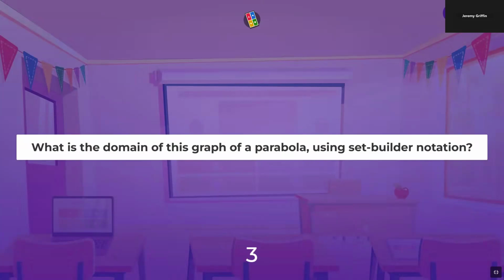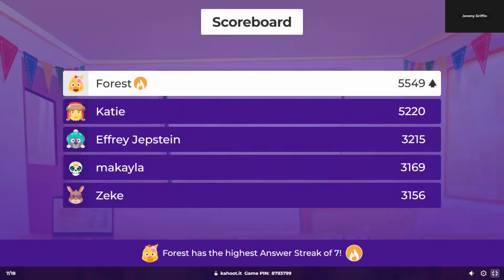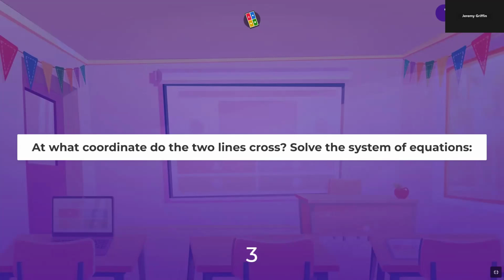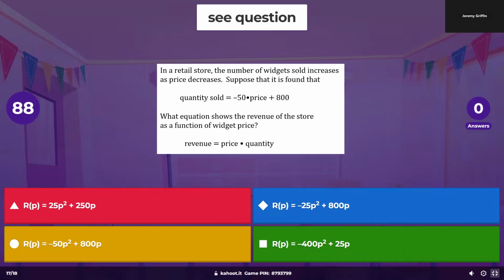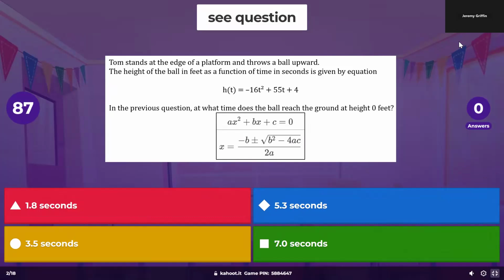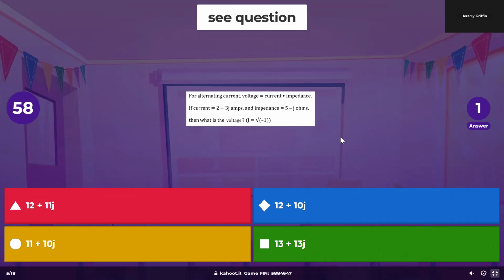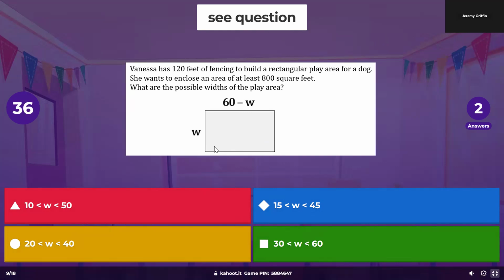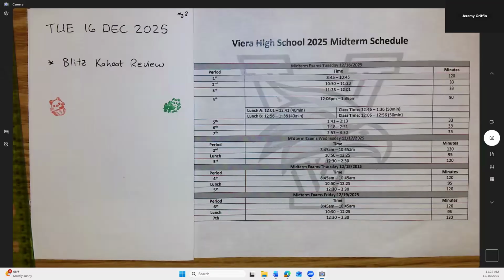2025 1216 - Algebra 2 Day 84 - Blitz Kahoot Review part 2 of 2